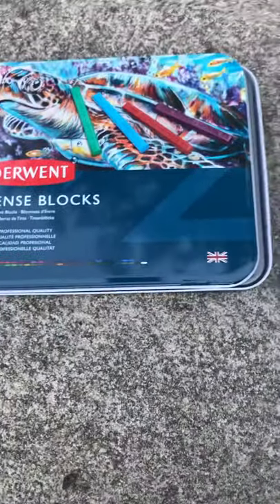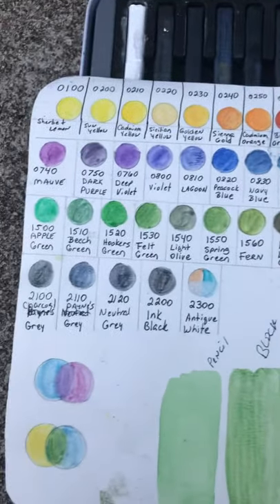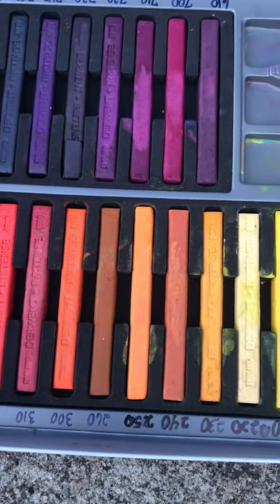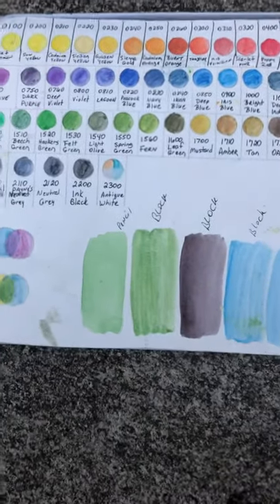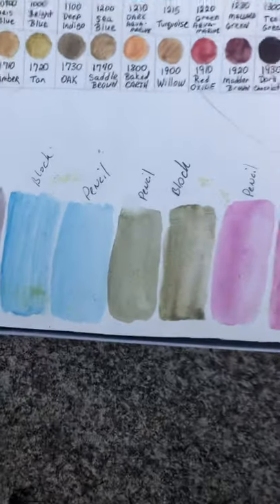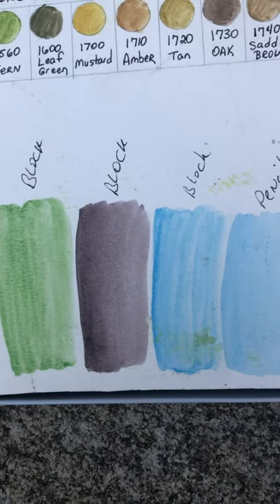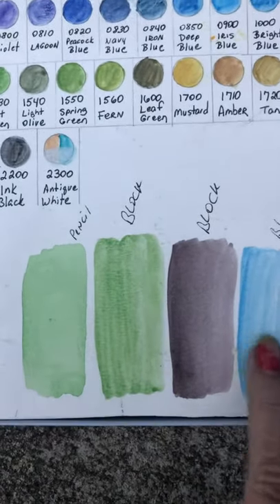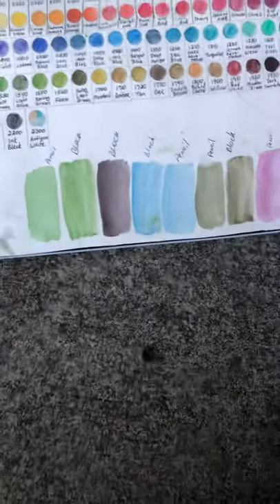Derwent Inktense 72 - blocks or pencils?